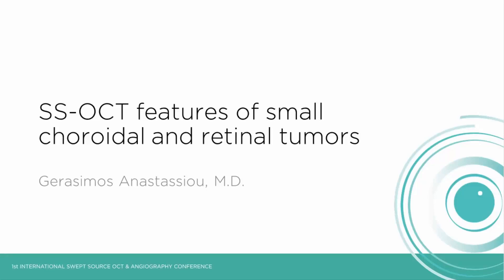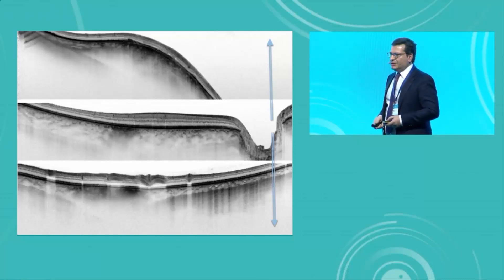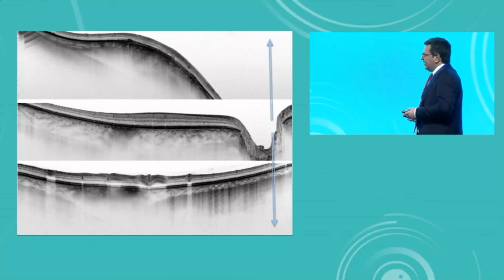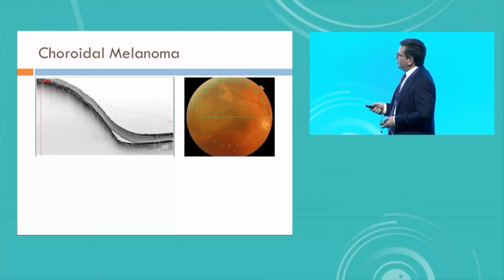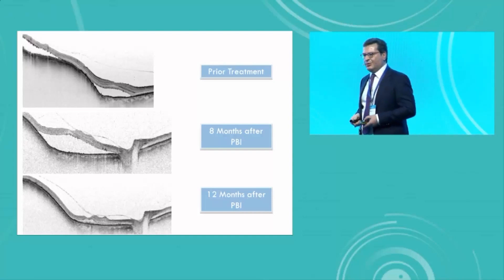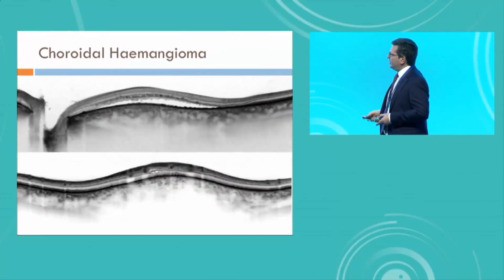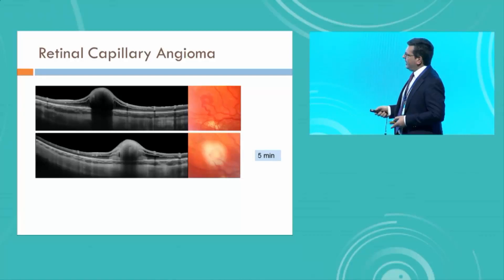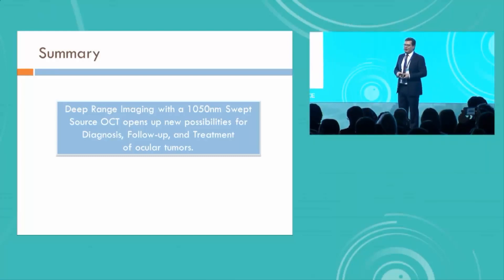Gerasimos Anastassiou, MD PhD, SS OCT features of small choroidal & retinal tumors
This presentation by Dr Anastassiou has been recorded at the 1st ISSOCT in February 2017.